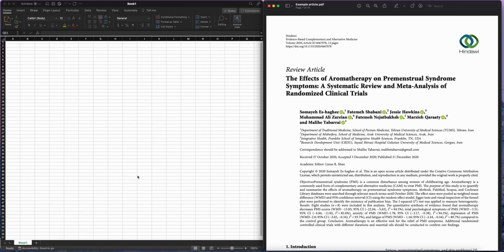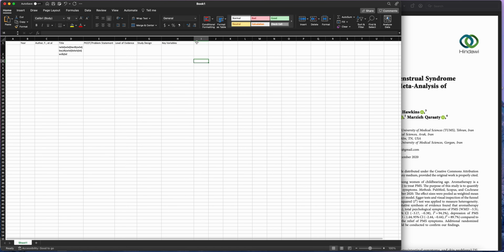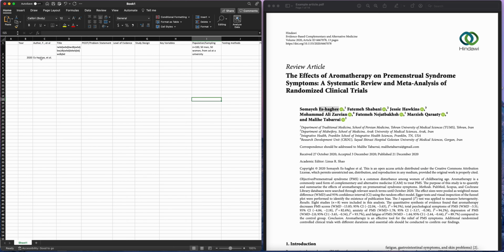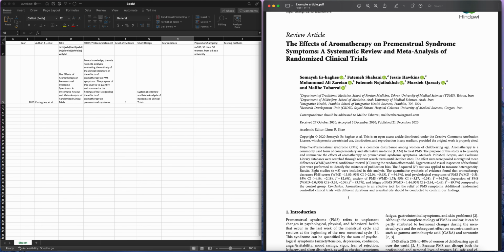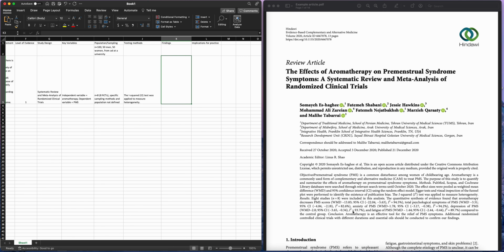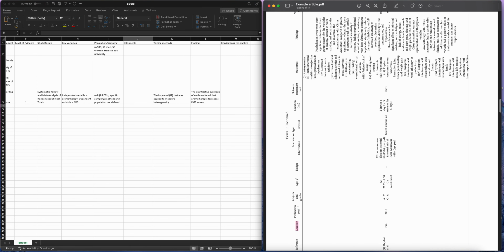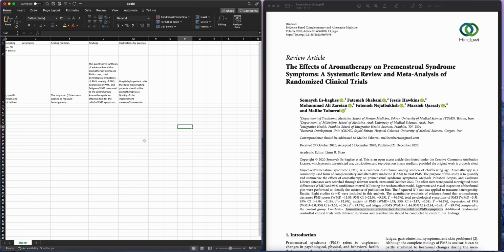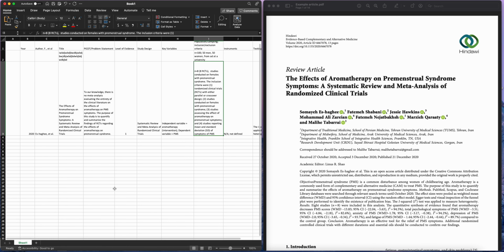Lit Synthesis Matrix